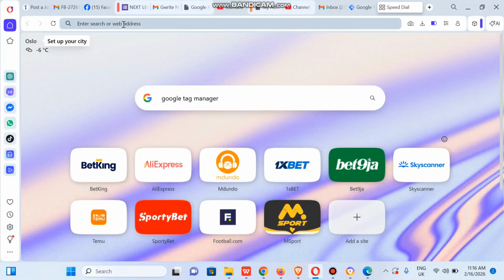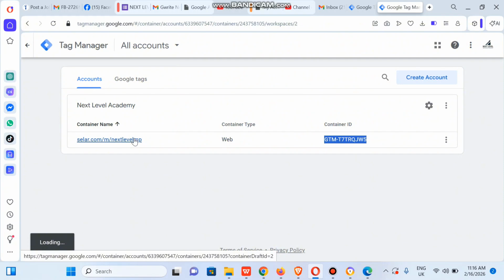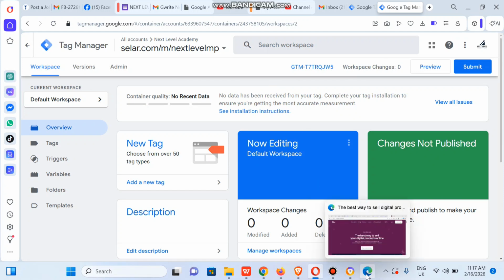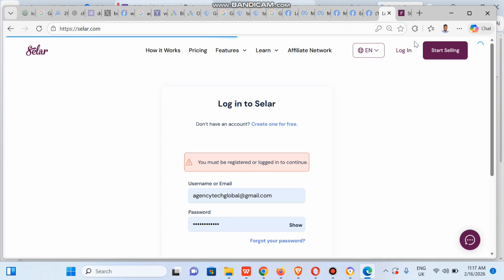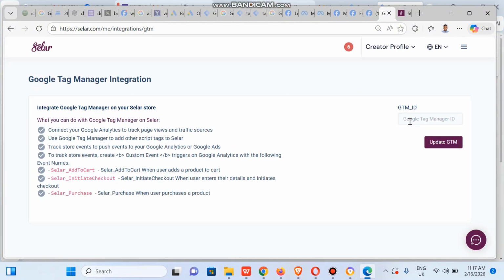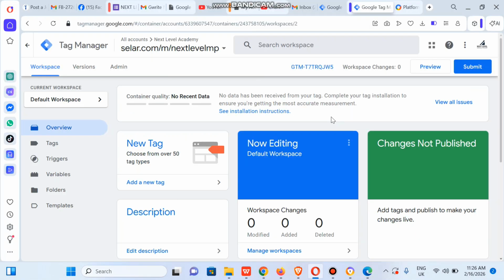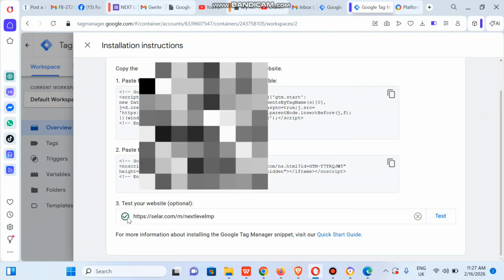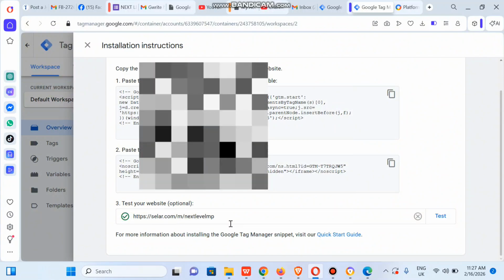How to connect Google Tag Manager to your Selar Store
Learn how to connect Google Tag Manager to your Selar store using your Container ID step-by-step!

If you’re selling digital products on Selar, setting up proper tracking with Google Tag Manager is essential to monitor conversions, track customer behavior, and scale your sales with data.

In this tutorial, I’ll show you exactly how to integrate your GTM container with your Selar store — no coding experience needed!

🎯 What You’ll Learn:
 • How to get your Google Tag Manager Container ID
 • How to connect GTM to your Selar store
 • Where to paste the Container ID on Selar
 • How to verify if your tracking is working correctly

Why This Is Important:

Without proper tracking:
 • You can’t measure your sales performance accurately
 • You’ll struggle to optimize your ads
 • You’ll lose valuable customer insights

With GTM, you can:
 • Track purchases and conversions
 • Integrate with Facebook Pixel & Google Analytics, including TikTok Pixel and lots more
 • Make data-driven decisions to grow your business

🛠️ Tools Covered:
 • Google Tag Manager
 • Pixel
 • Selar

💡 Pro Tips:
 • Always test your GTM setup using Preview Mode
 • Ensure your Container ID is correctly placed (GTM-XXXXXX)
 • Set up conversion tracking immediately after integration

🚀 Who This Video Is For:
 • Digital product sellers on Selar
 • Online entrepreneurs
 • Media buyers & advertisers
 • Beginners in tracking & analytics

📣 Need Help With Tracking Setup?

If you need help with:
 • GTM setup
 • Conversion tracking
 • Facebook Pixel or Google Analytics integration

Reach out!